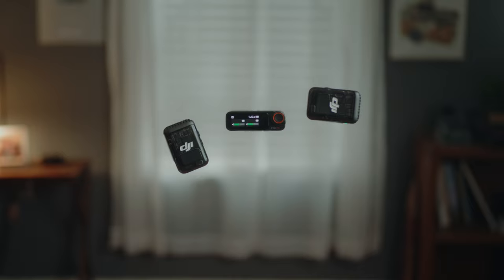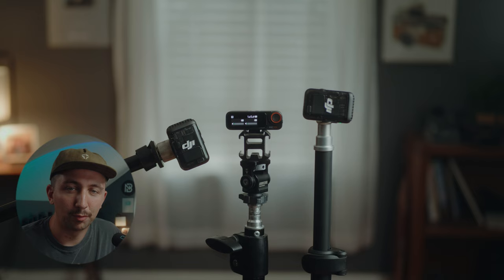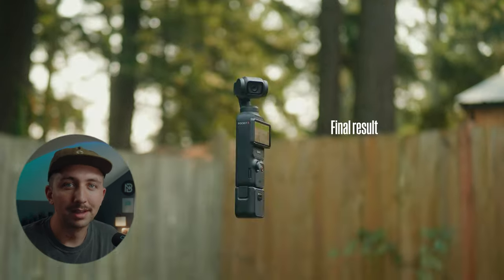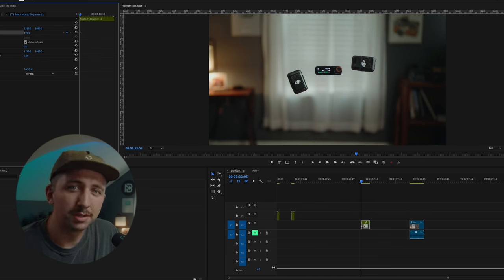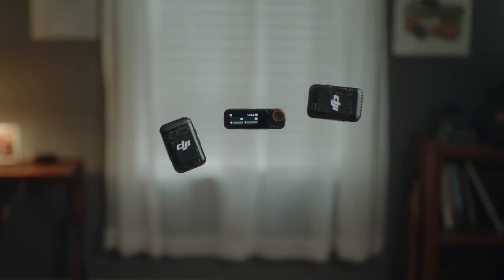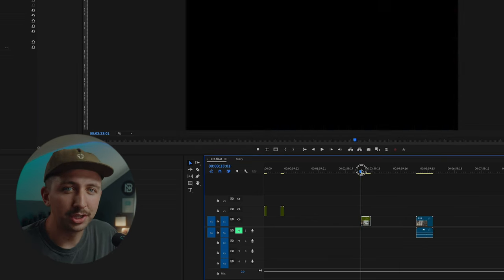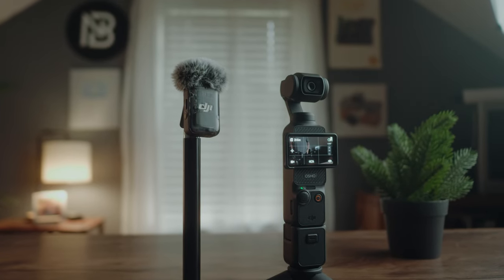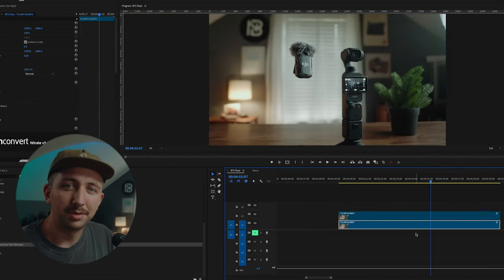How to make products FLOAT in your videos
🎛️ Custom LUTs:
🛒 MY GEAR STORE
🎥 MY MAIN CAMERA
➡️ MAIN LENS I ALWAYS USE
📷BTS Camera
📷 FAVORITE VLOG CAMERA!
🎤 MICROPHONE I LOVE!
➡️ VARIABLE ND’S I LOVE!
➡️ FAVORITE SOFTENING FILTER
➡️ MINI VIDEO TRIPOD HEAD:
🎒 MY MAIN CAMERA BACKPACK:
➡️ TRIPOD I RECOMMEND: